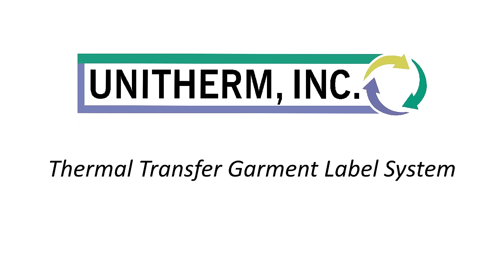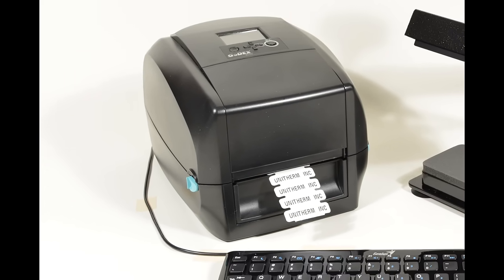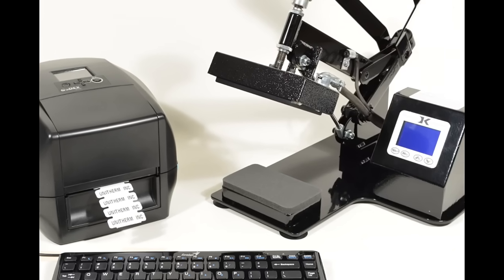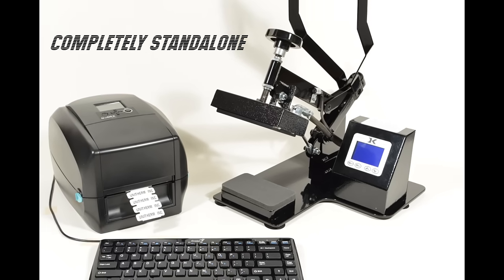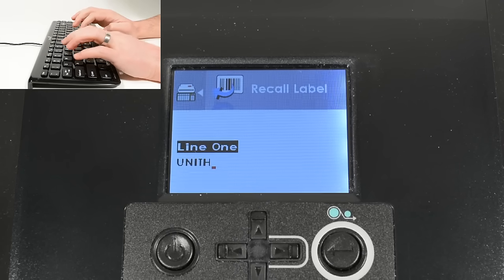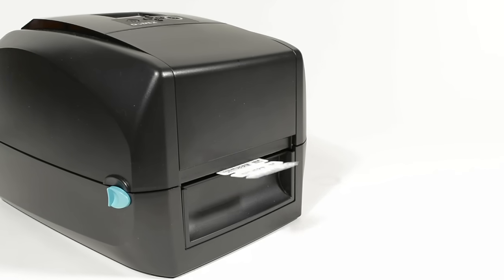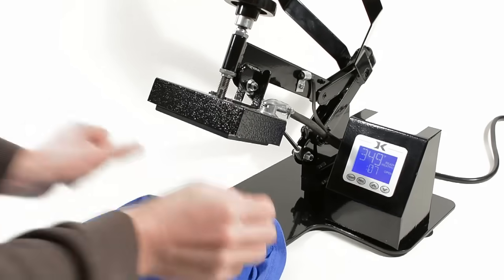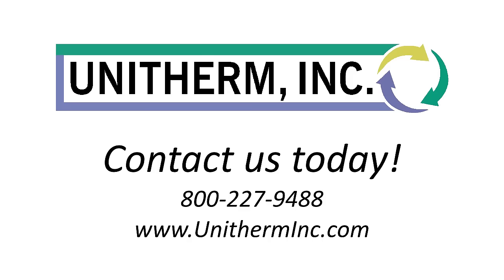Iron On Clothing Labels For Laundry Departments | Unitherm Inc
Unitherm's Iron On Labels will help your laundry department return clothing to the right person or place after the laundry process.  With the Thermal Transfer Clothing Label System, it's easy to print Iron On Labels without a computer!  The Heat Seal Label Press quickly applies the labels to clothing.